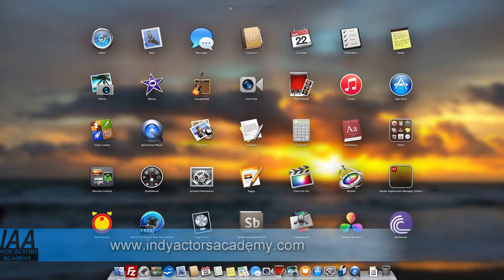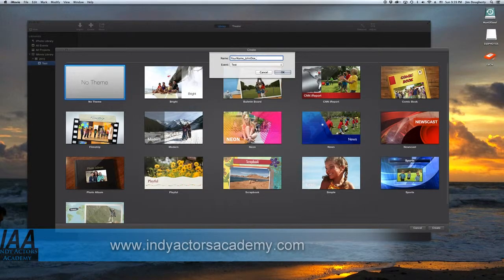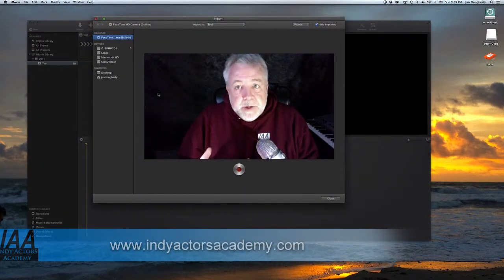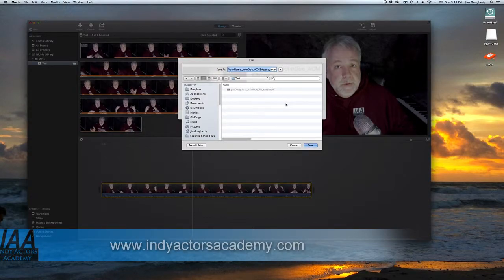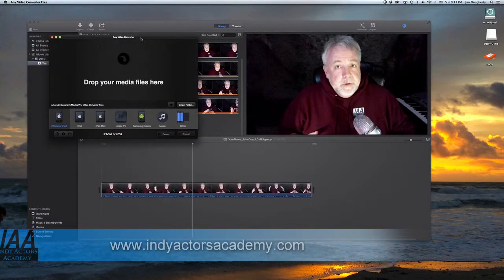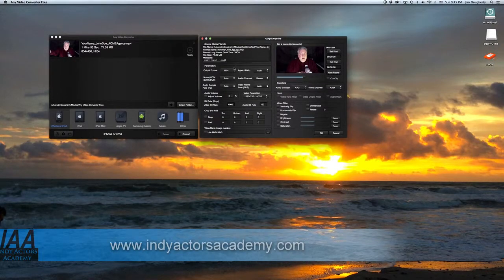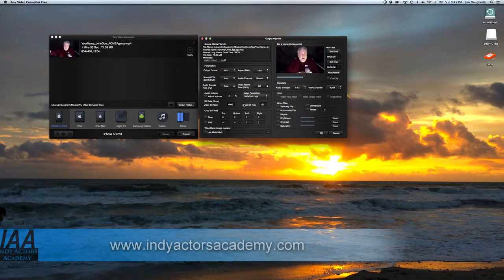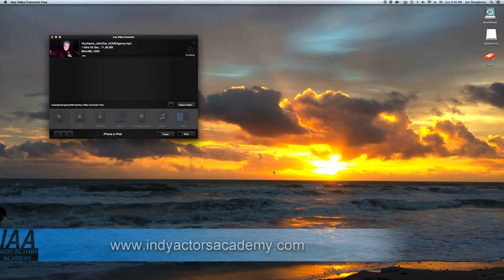IAAVideoCompressMAC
Basic video compression on MAC using iMovie and Any Video Converter FREE.  Useful tools for actors on the road or if the built in FaceTime Cam is all you have.  File reduction is about 12% of the original size iMovie creates.